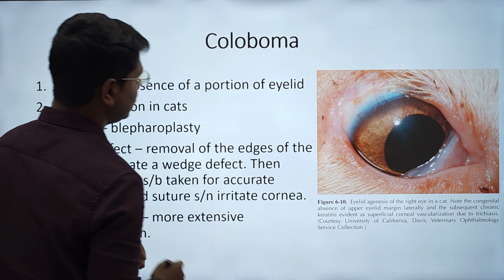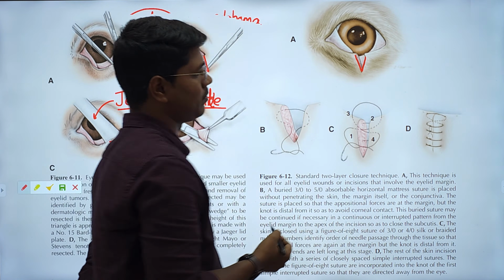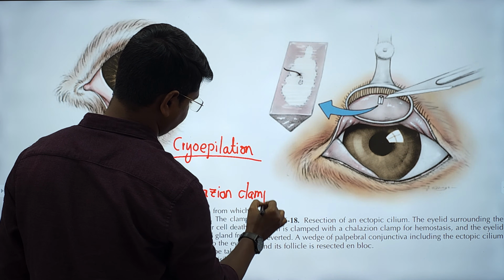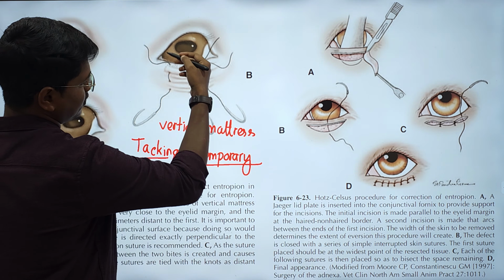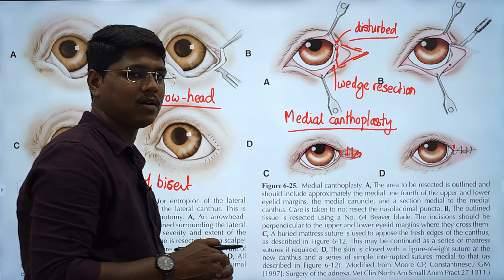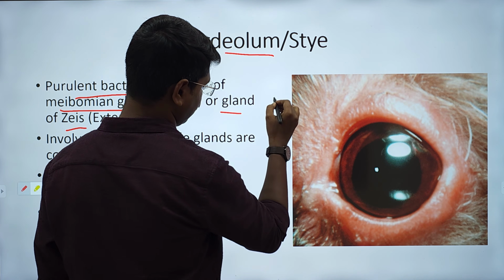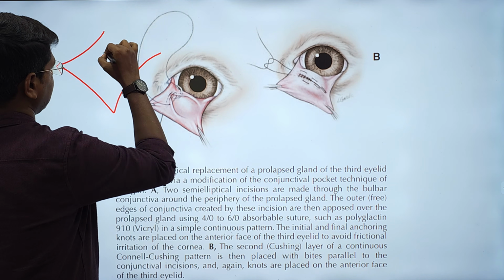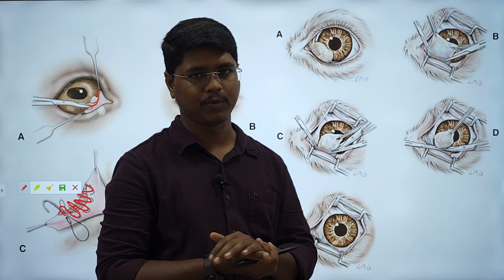EYELID | Regional Surgery | Lecture 05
This topic covers
1. Coloboma
2. Cilia Disorders
3. Entropion
4. Ectropion
5. Eyelid Laceration
6. Chalazion
7. Hordeolum
8. Eyelid Neoplasia
9. Cherry Eye
10. Neoplasm of third eyelid